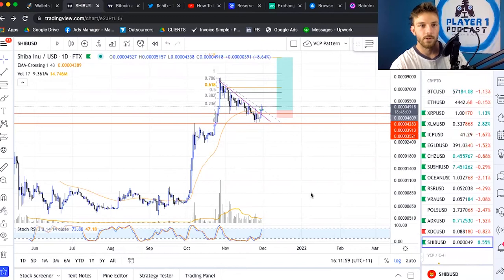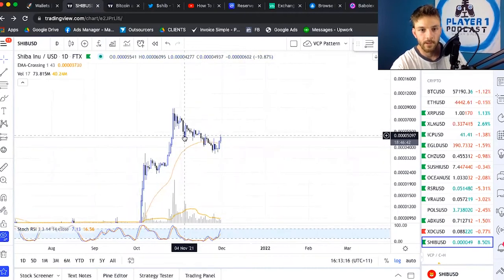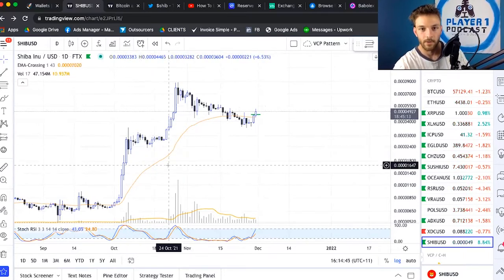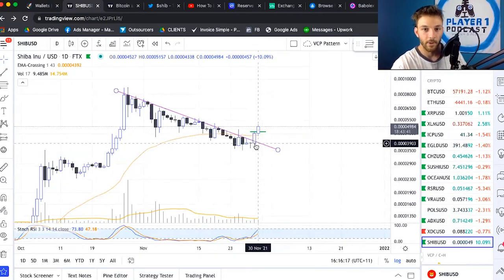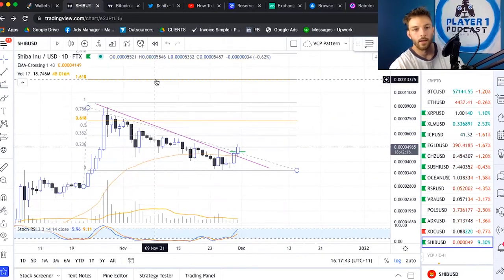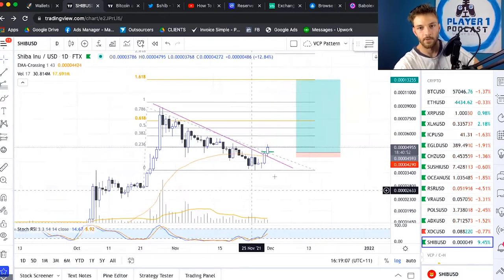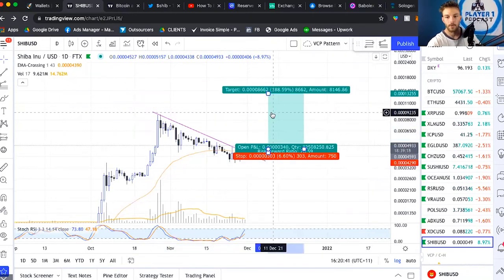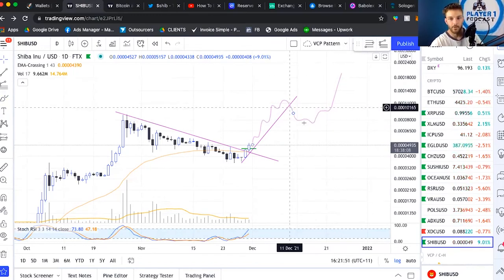How to read a chart for crypto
Here's a quick tutorial on TradingView with the Shiba Inu chart that explains what you're seeing on the screen, how to draw support lines and Fibonacci extensions, as well as how and when to take profit.